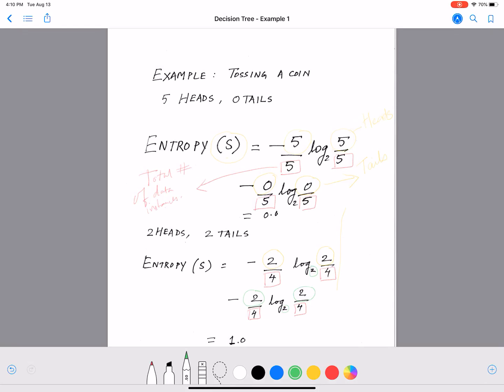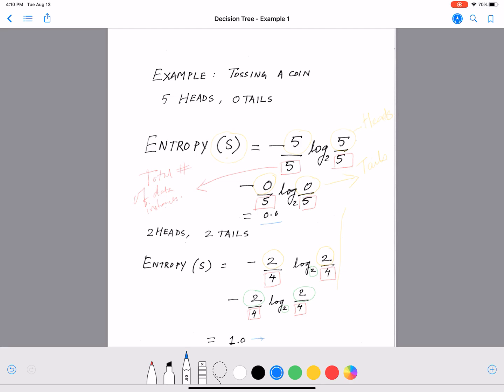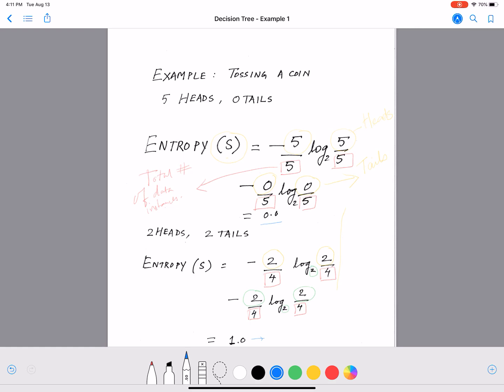Calculating Decision Tree Entropy (Simple Example)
In this video, I example the concept of entropy in decision trees using a simple example.